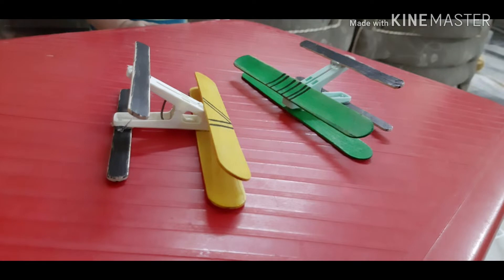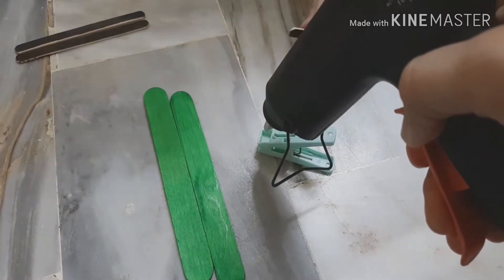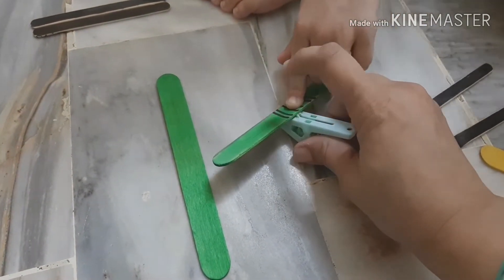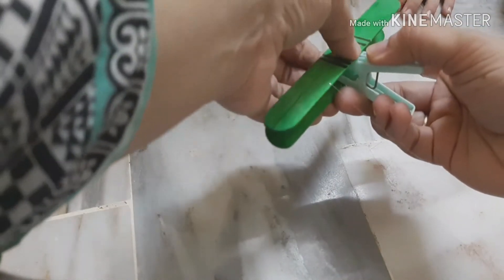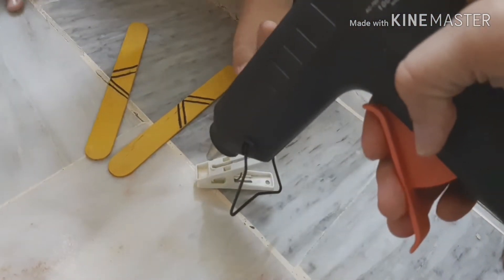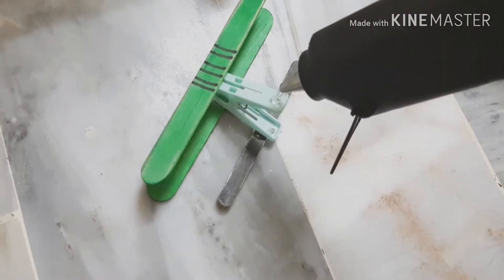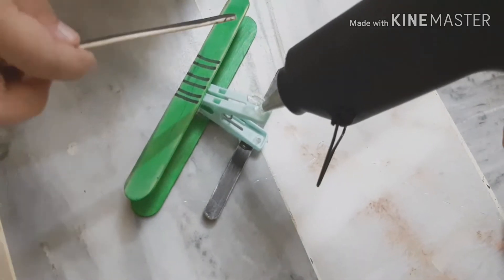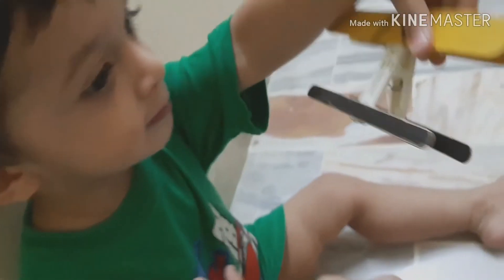Clothespin airplane craft| airplane craft popsicle sticks| craft aeroplane model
In this video I am going too show you :
Clothespin airplane craft
Airplane craft popsicle sticks
Craft aeroplane model
Home made Aeroplane, make it interesting for the toddlers, we used:
1-Popsicle sticks
2- Pegs
3- Marker
4- Glue gun
Made 2 Aeroplanes, used different colored Popsicle sticks and attached popsicle sticks with alot of glue on the top of the clips and made wings front and back and made the toddlers interested in making aeroplane in a unique way. The pressed the clips and open the mouth of the aeroplane and made it fly like a toy, it was a interesting DIY craft at home.